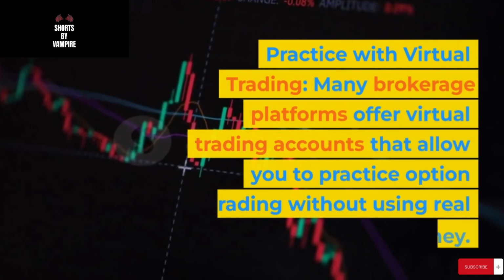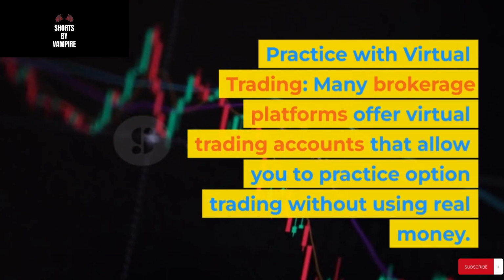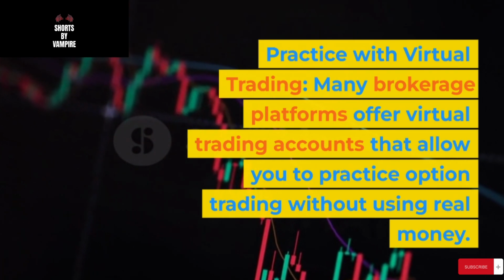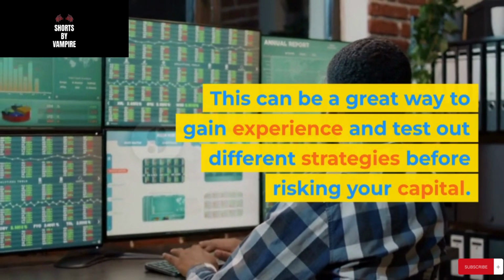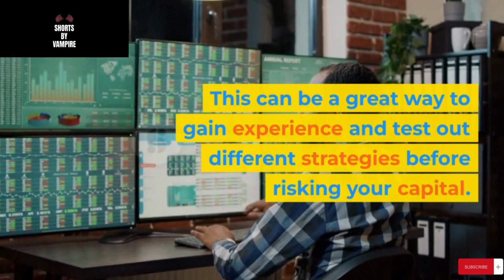How to Get Profit in Option Trading: Strategies for Success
How to Maximize Your Profits in Option Trading
How to Make Profit in Option Trading
How to Get Profit in Option Trading: A Comprehensive Overview
The Ultimate Guide to Earning Profit in Option Trading
What Are the Risks of Option Trading?
When Is the Best Time to Start Option Trading?
Why Should You Consider Option Trading?
Who Can Benefit from Option Trading?
Where Can You Find Profit in Option Trading?
10 Tips to Maximize Your Profit in Option Trading
10 Secrets to Making Profit in Option Trading
10 Tips to Increase Your Profits in Option Trading
Top 10 Ways to Get Profit in Option Trading
10 Tips to Make Money in Option Trading
The Secrets to Making Money in Option Trading
Maximize Your Profits with Option Trading
The Impact of Option Trading on Your Profits
Maximizing Your Profits in Option Trading
Exploring the Benefits of Option Trading